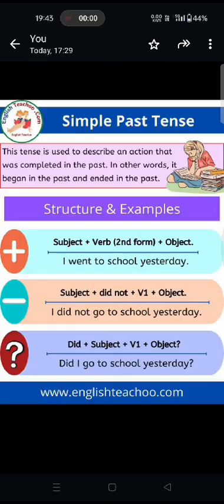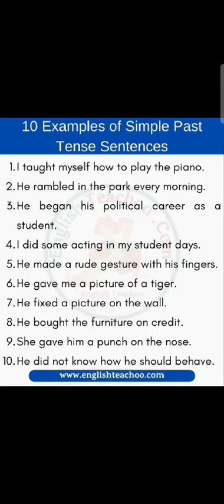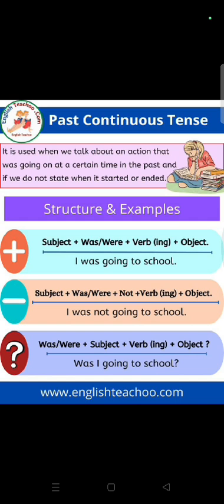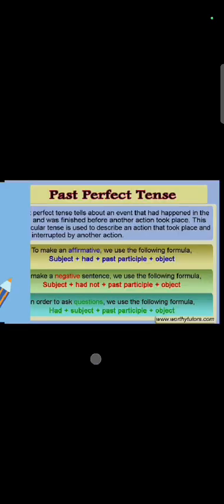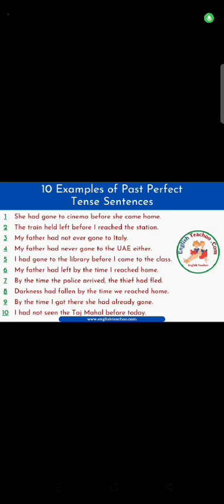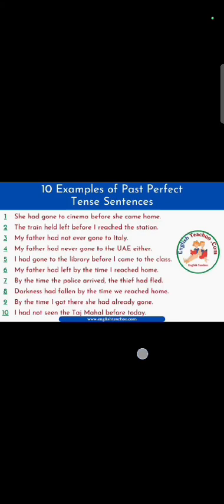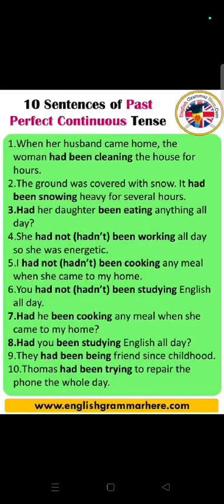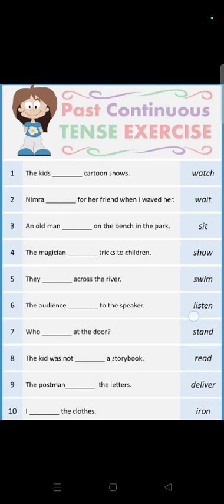Grade - 6 English Topic : Tenses Part - II